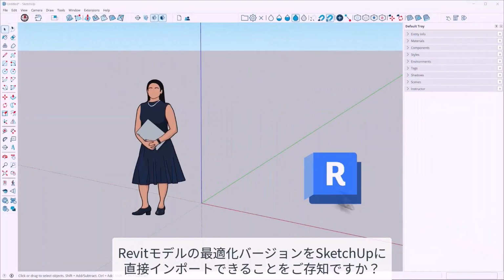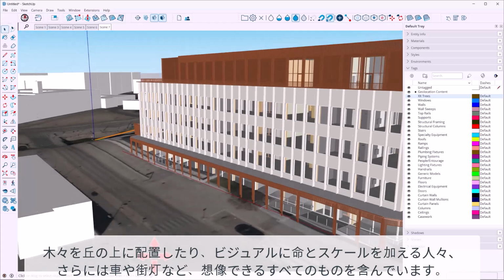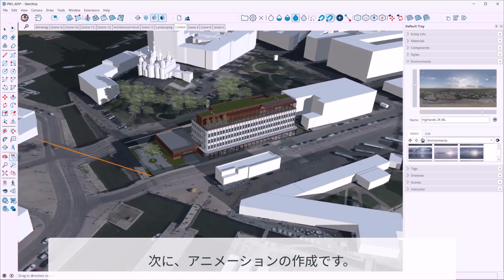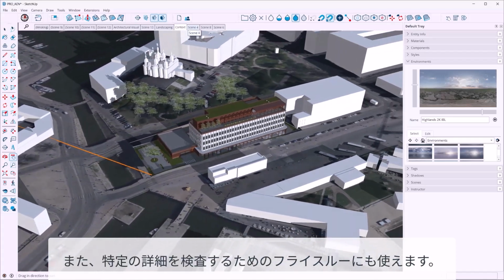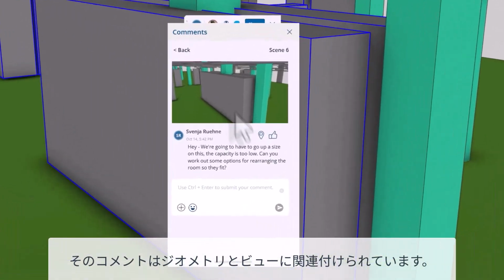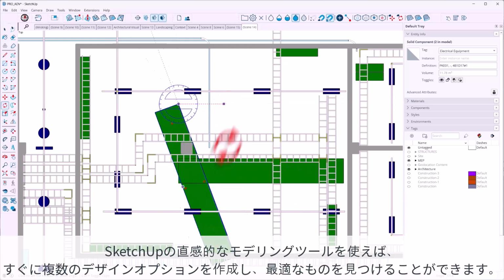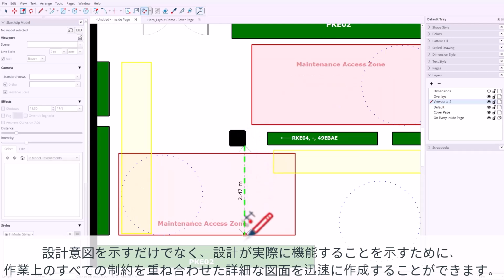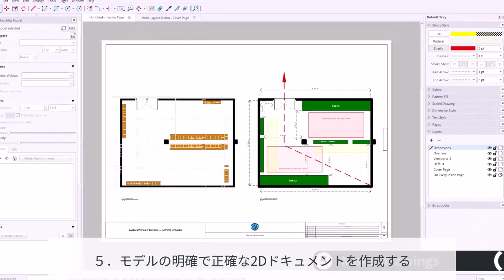RevitモデルをSketchUpで活用するための五つの方法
RevitモデルをSketchUpに取り込み有効活用する五つの方法を紹介します。SketchUpの最新機能についても分かりやすく解説致します。